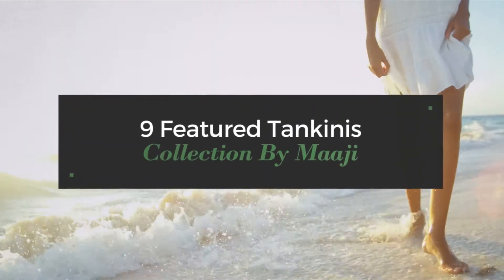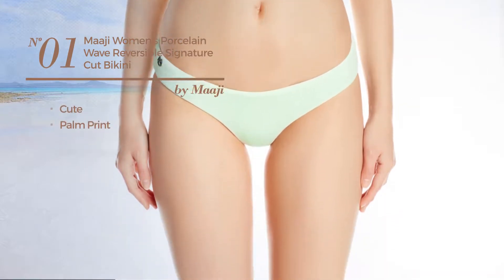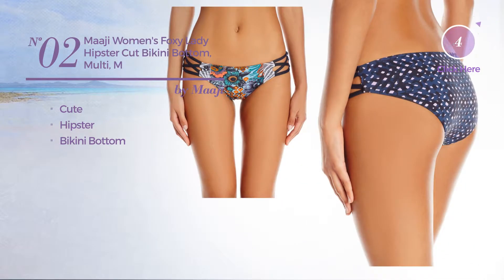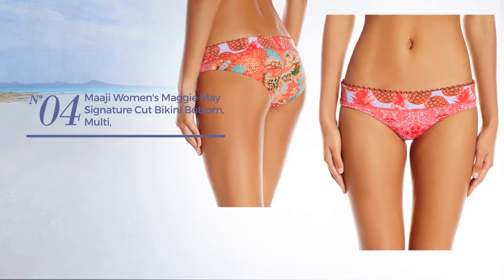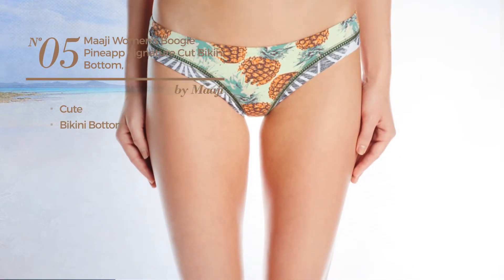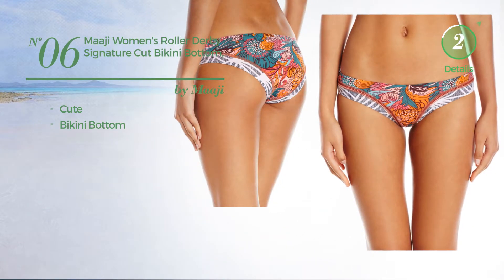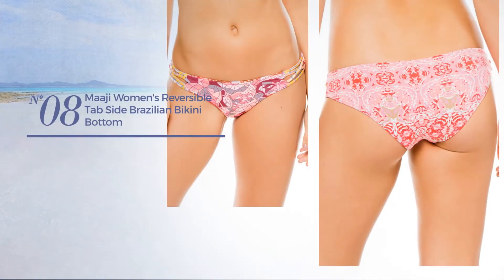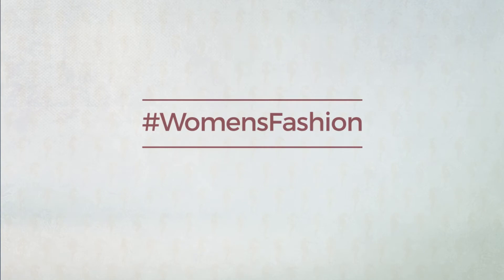9 Featured Tankinis Collection By Maaji Spring 2017 Collection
9 Featured Tankinis Collection By Maaji Spring 2017 Collection

Shop for Featured Tankinis Collection By Maaji Spring 2017 Collection
Maaji Women's Porcelain Wave Reversible Signature Cut Bikini Bottom, Natural, L

Maaji Women's Foxy Lady Hipster Cut Bikini Bottom, Multi, M

Maaji Women's Shadow Sublime Reversible Signature Cut Bikini Bottom, Black, M

Maaji Women's Maggie May Signature Cut Bikini Bottom, Multi, L

Maaji Women's Boogie Pineapp Signature Cut Bikini Bottom, Multi, M

Maaji Women's Roller Derby Signature Cut Bikini Bottom, Multi, M

Maaji Women's Dance Fever Signature Cut Bikini Bottom, Multi, M

Maaji Women's Reversible Tab Side Brazilian Bikini Bottom Cinnamon L

Maaji Women's Jacquard Furor Reversible Signature Cut Bikini Bottom, Dark Grey, M

Try also